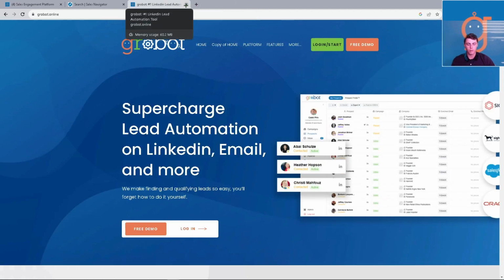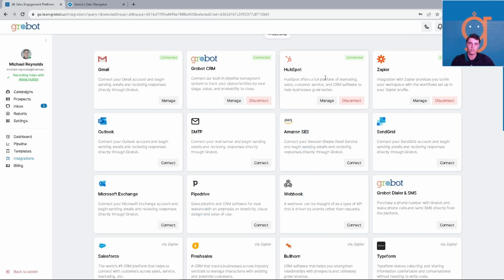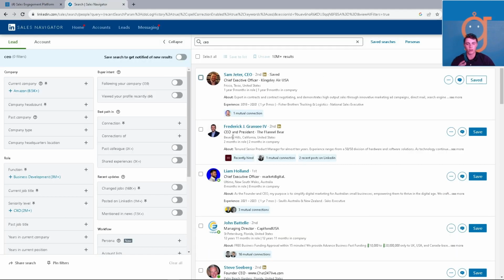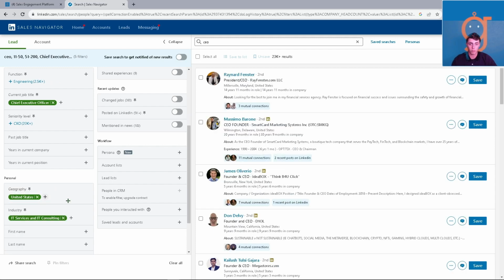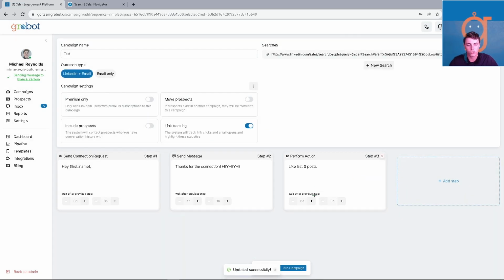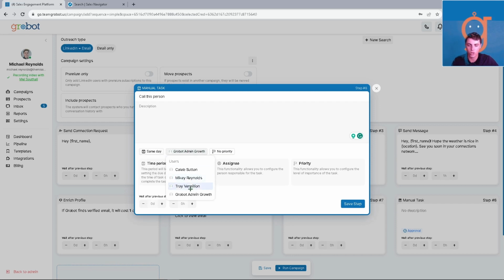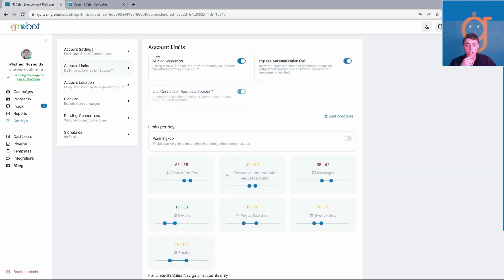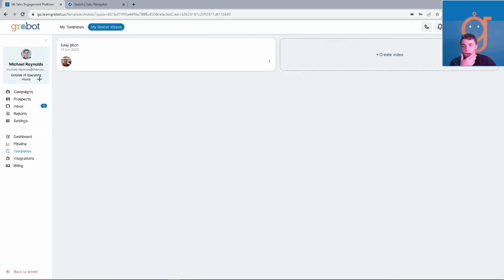GROWTH HACK | LinkedIn Connections Easy Mode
LinkedIn can be a powerful tool for sales and business growth, but making connections can be difficult.

In this video, we'll show you an easy way to find potential LinkedIn connections using the Sales Navigator feature and our amazing automation strategies. We'll also cover how to use LinkedIn premium and free services to get even more out of your search results.

So whether you're looking for new customers or just want to strengthen your current network, watch this video and learn how to make LinkedIn work for you!

LinkedIn is an essential tool for any business today. It's also one of the most popular social media sites with over 500 million active users per month!

Chapters:
00:00 - Introduction
00:13 - Setting up your grobot profile
00:41 - Linking your LinkedIn account & Integrations
04:09 - Making your first campaign 1/2
07:59 - Using Sales Nav searches
11:15 - Making your first campaign 2/2
18:00 - Templates & Saved Replies
19:10 - Settings Tab & Account Limits
20:51 - Pipeline Functionality
21:28 - Making a Personalized Video
23:05 - Outro

Are you stuck in the endless cycle of MEDIOCRE RESULTS from your automation tools? While most businesses waste thousands on shiny solutions that deliver nothing, smart sales leaders are transforming their revenue through INTELLIGENT AUTOMATION.

🔥 SPECIAL OFFERS 🔥

Our 3-Step Framework transforms your business:
1️⃣ Diagnose the Gaps - We identify where deals stall, leads vanish, and opportunities die
2️⃣ Design Strategic Automation - Tailored systems that captivate buyers and build trust
3️⃣ Drive Continuous Improvement - Real-time optimization for sustainable growth

🚀 TAKE ACTION 🚀

Stop automating trash. Start scaling smart. See how clients like Hawke Media generated $150,000 in just 90 days with our intelligent approach.